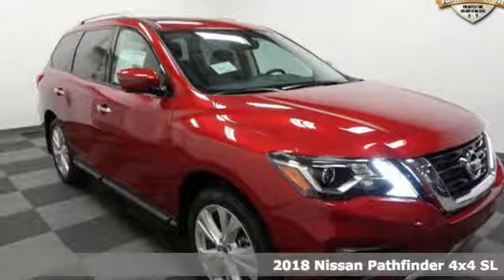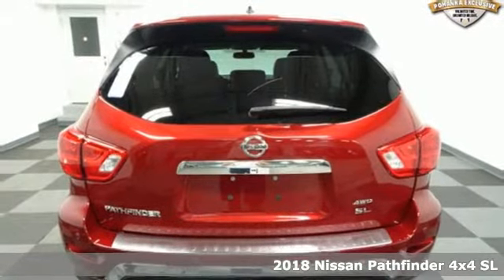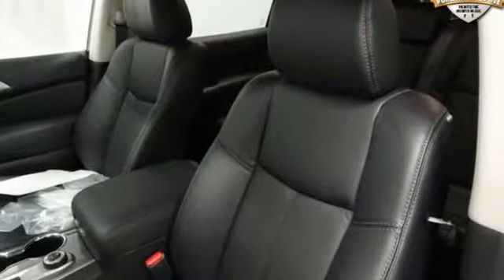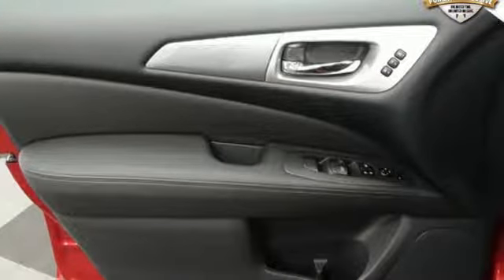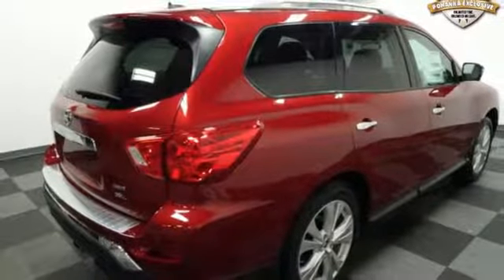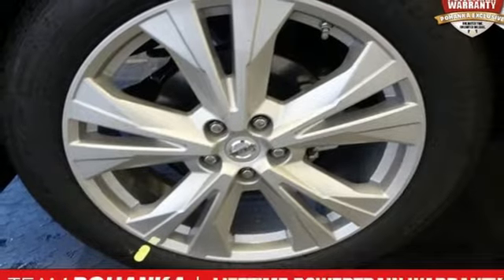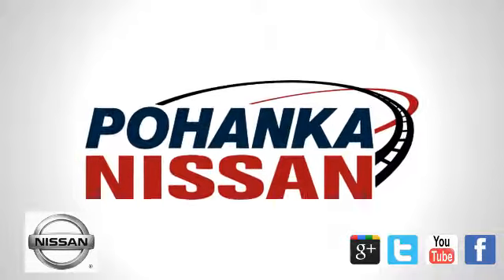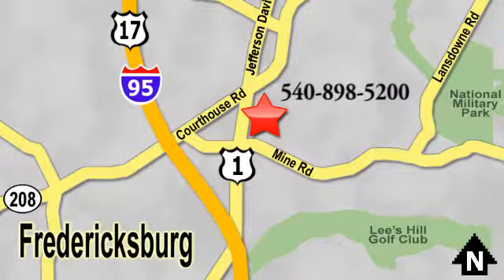New 2018 Nissan Pathfinder Richmond VA Fredericksburg, VA PJC612472 - SOLD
Year: 2018
Make: Nissan
Model: Pathfinder
Trim: SL
Engine: 3.5L 6-Cylinder
Transmission: CVT with Xtronic
Color: Red
Interior: Charcoal
Stock #: PJC612472
VIN: 5N1DR2MM4JC612472
Scarlet 2018 Nissan Pathfinder SL 4WD CVT with Xtronic 3.5L 6-Cylinder 4WD.brbr26/19 Highway/City MPGbrbrbrPohanka is not responsible for errors or omissions. Price includes all rebates and incentives available and is plus Taxes, Tags, $699 Processing Fee, Freight, Dealer Preperation Fee, Marketing Assesment and any installed options. Please note some rebates have requirements and or qualifications and assume financing with manufacturer at standard rates.

Address:
5200 Jefferson Davis Hwy